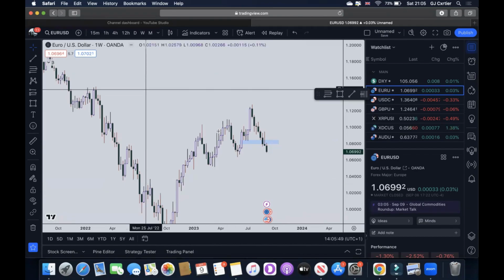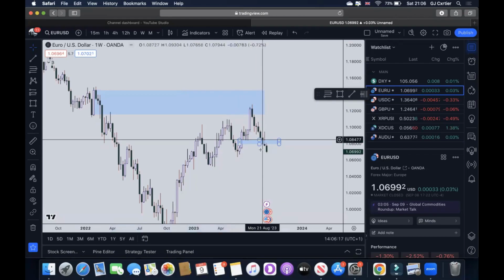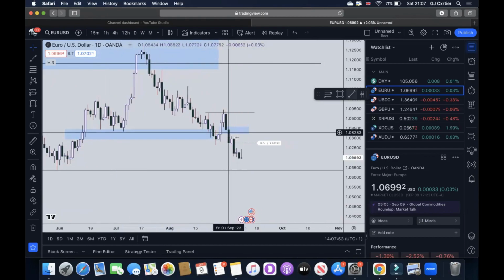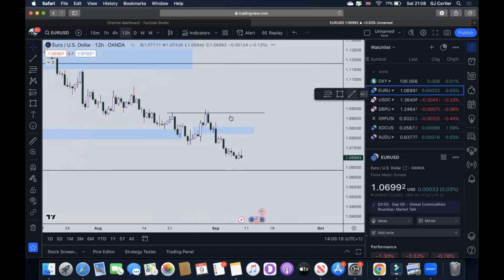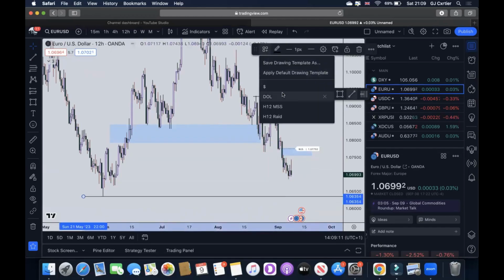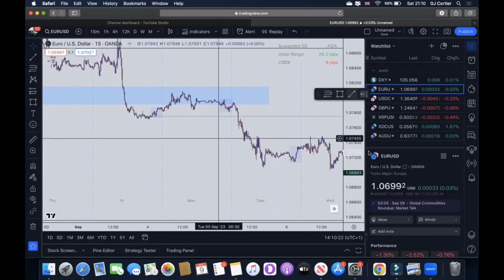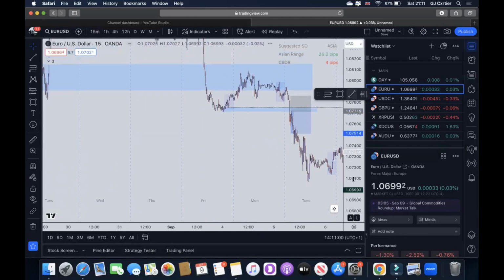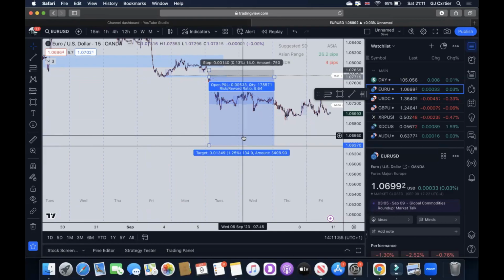How To Get Funded With Simple Top Down Analysis In Trading